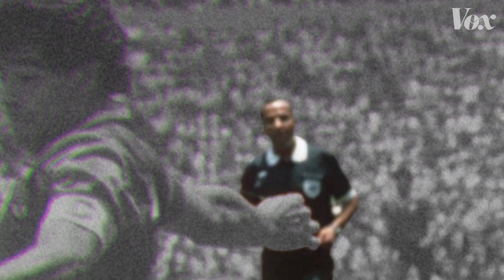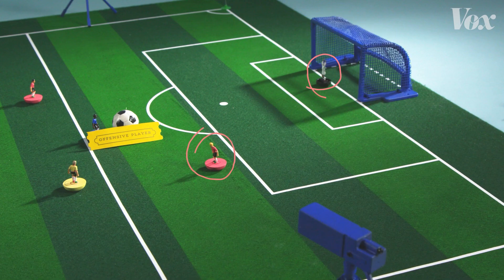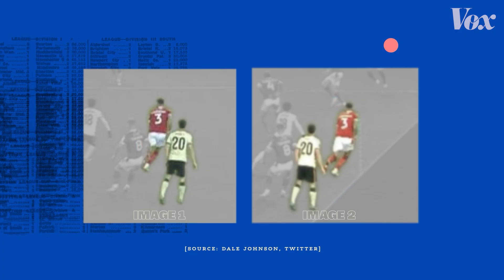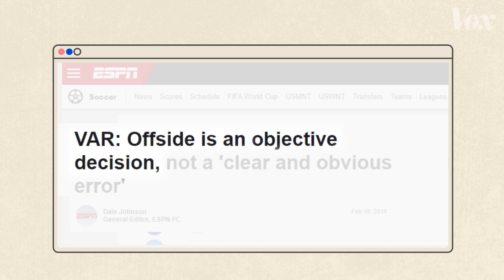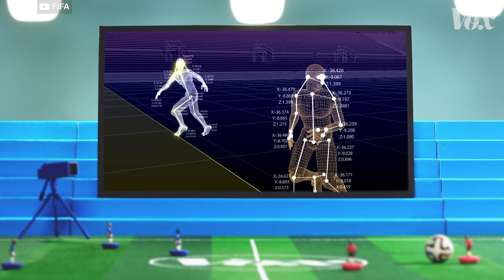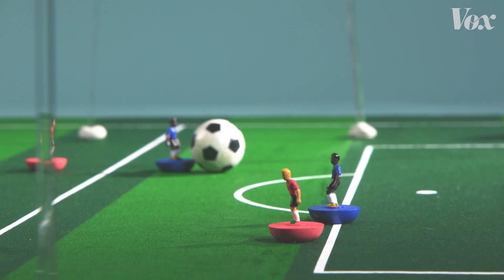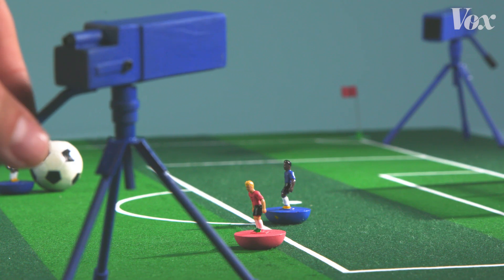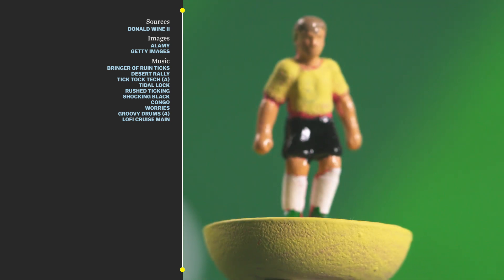How the World Cup’s AI instant replay works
A new hyper-accurate technology, and referees' eternal quest for objectivity.

The offside rule, which requires attacking players to be behind either the ball or the last defender, is a rule that sounds objective, but has led to a lot of questionable calls, partly because it can only be judged from an individual perspective. Until now. Meet the new “semi-automated AI offsides technology” at the 2022 World Cup.

This technology relies on a sensor in the ball that relays its position on the field 500 times a second, and 12 motion tracking cameras mounted underneath the roof of the stadium that use machine learning to track 29 points in players’ bodies. In other words, FIFA is mo-capping players, just without the funny gray suits. And the whole system will alert referees when a player is offside. If you’ve been watching the World Cup, you may have also seen the motion tracking information being used to create an immediate 3D replay.

This system seems like it could be capable of eliminating “bad” offside calls, or maybe bad calls altogether - but its new precision will inevitably impact gameplay no matter what. And the first World Cup to feature it will show us exactly how.